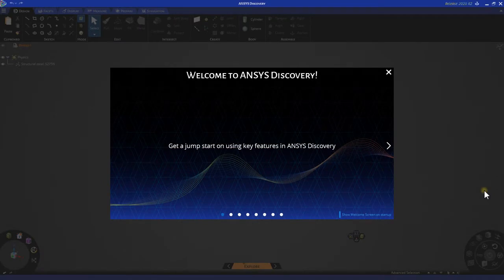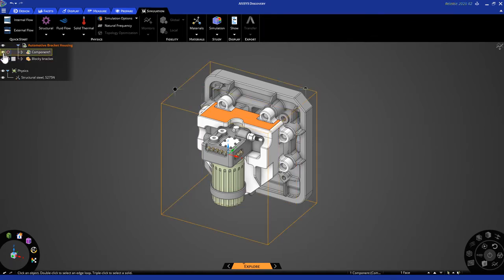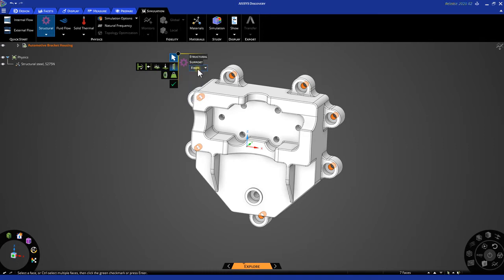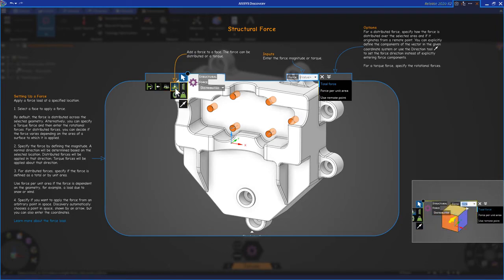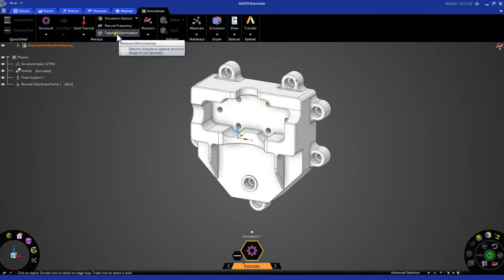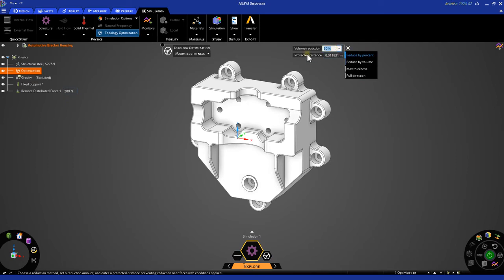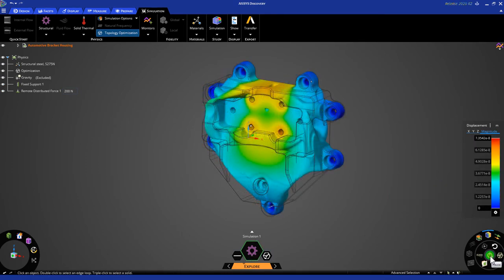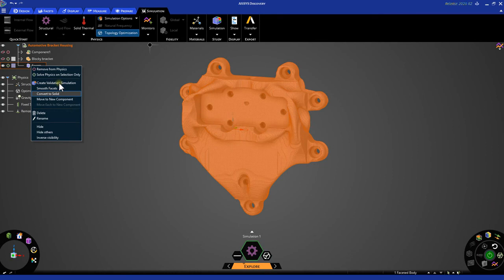Ansys Discovery: Getting Started with a Topology Optimization Study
In this video, you will learn capabilities in applying a topology optimization to a structural analysis study.  We'll cover everything from boundary conditions, what is a keepout zone, to coverting your result to an STL.